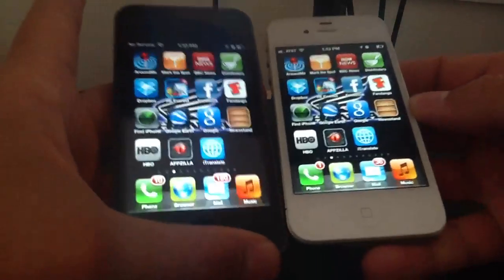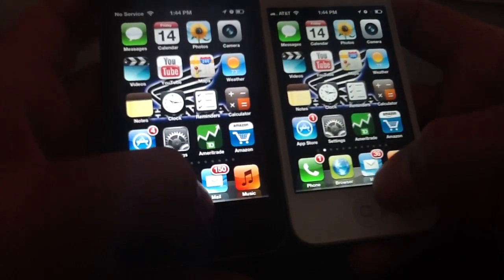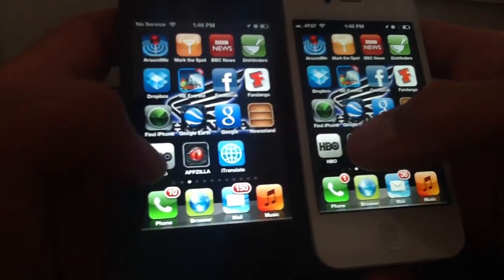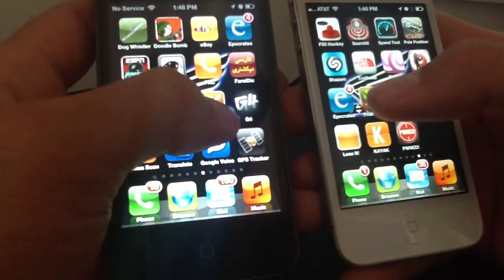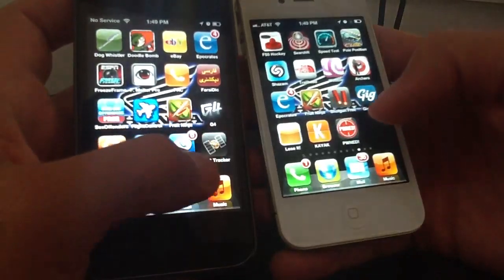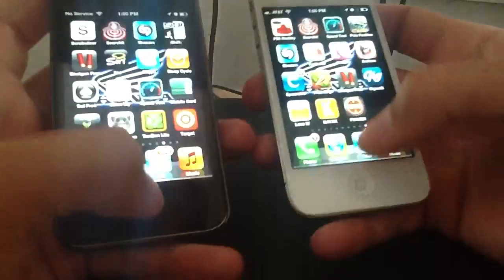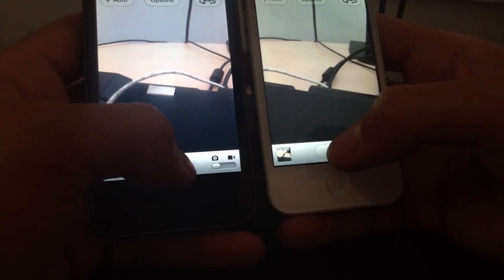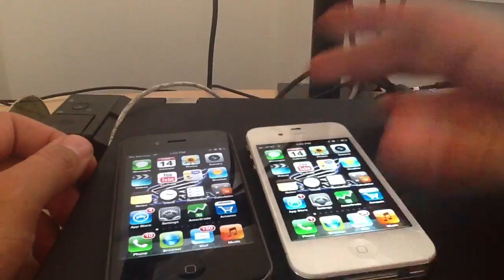iPhone 4 vs iPhone 4S comparison speed camera volume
Comparing the iPhone 4 and iPhone 4s(white)